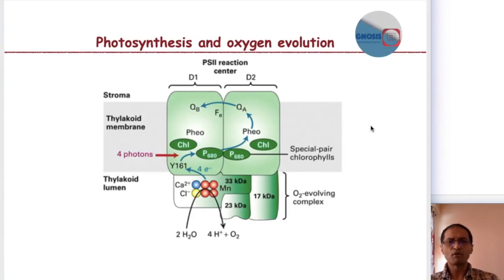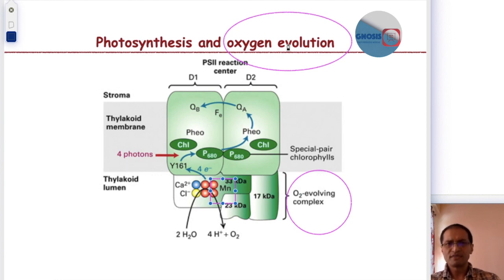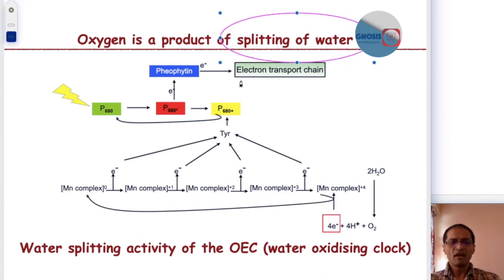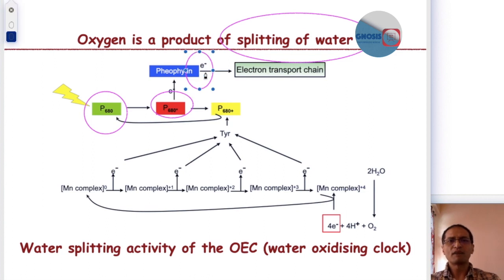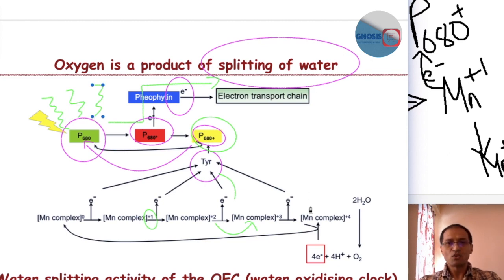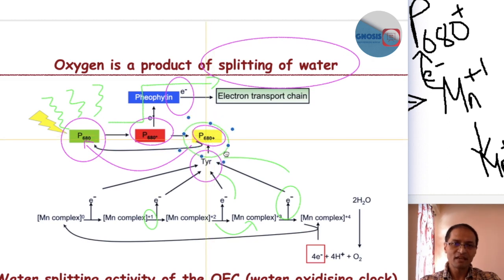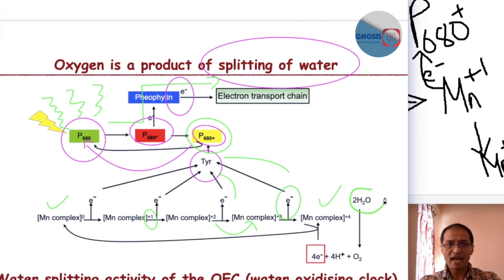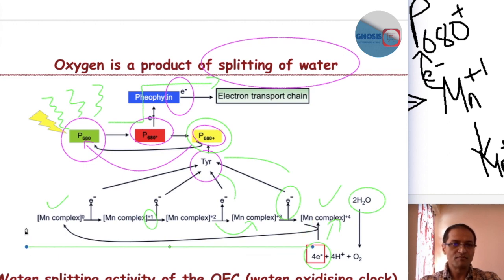Splitting of water during Photosynthesis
This video talks about how the activity of the water oxidation clock produces oxygen during the process of photosynthesis.